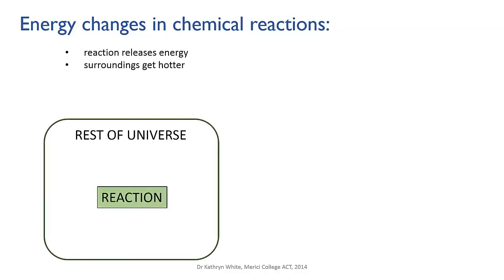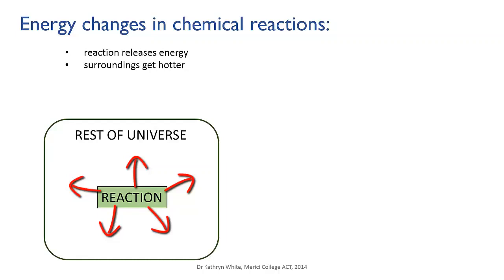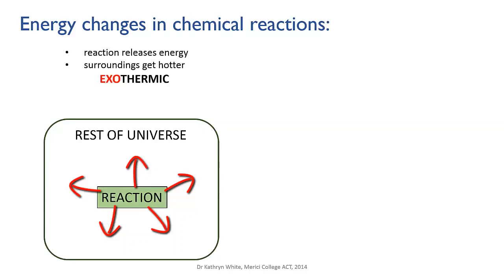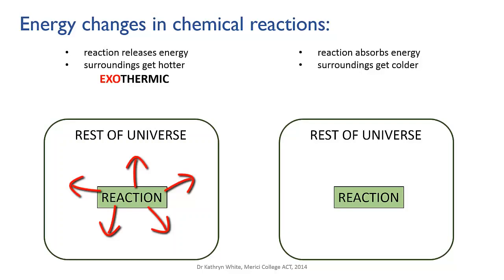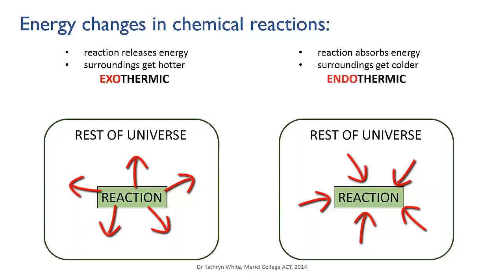Energy changes in chemical reactions | meriSTEM